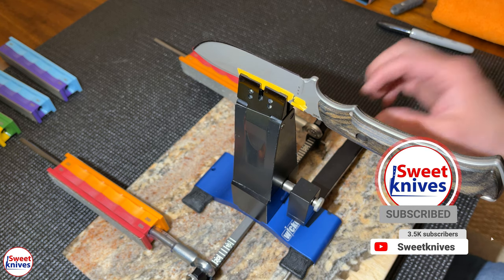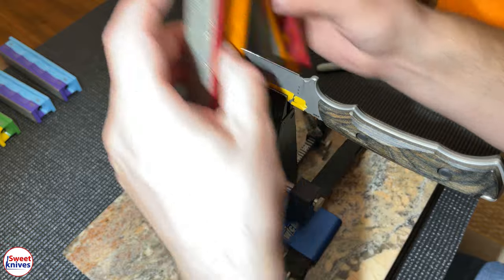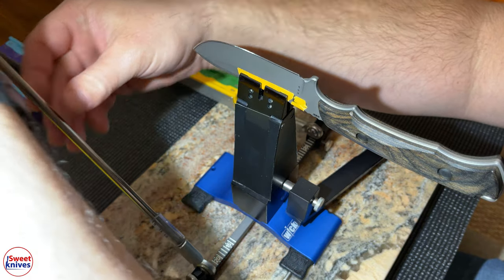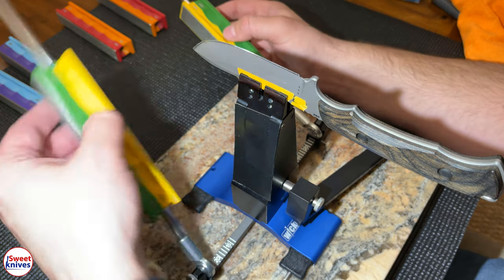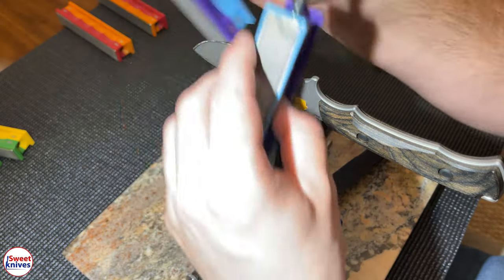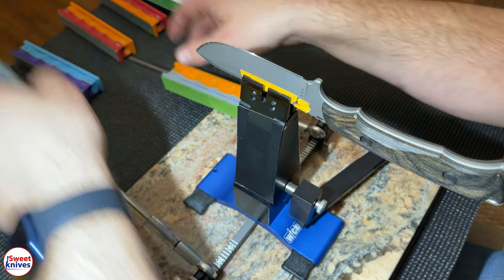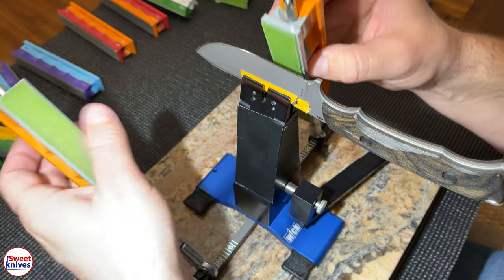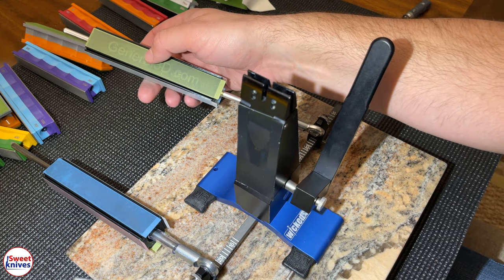Advanced Sharpening Techniques Using Wicked Edge - NEW Plastic Pieces to Buy for Lapping Films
About me:
I enjoy spending time outdoors and doing everything from fishing, hunting, and hiking. I love all types of knives and sharpening them until they are razor, hair popping sharp. I also enjoy helping people better understand what knives are worth buying, and how not to get ripped off. On this channel I will be helping all of you take a look at different knives and other products that are useful and worth buying. I will also teach you how I sharpen knives along with reviewing some other awesome products along the way.